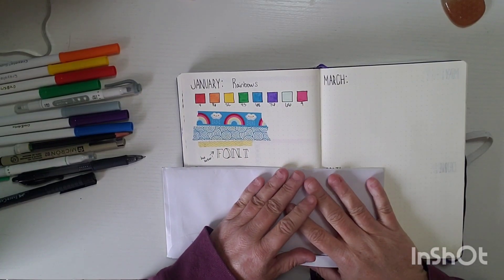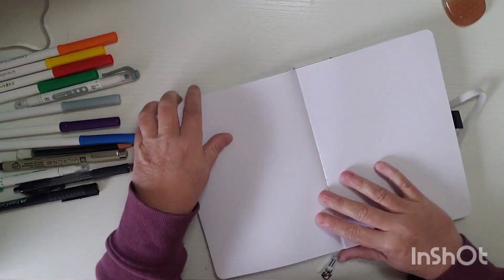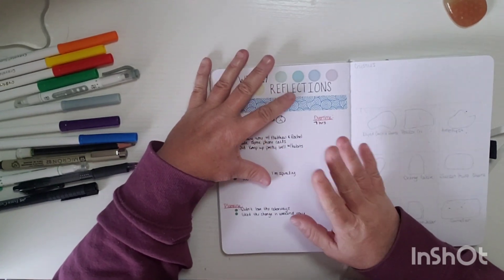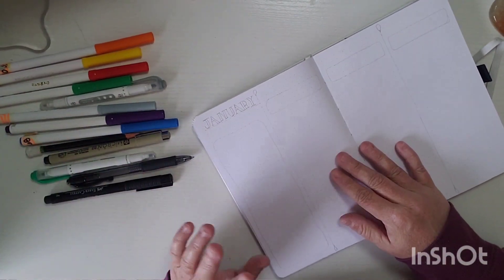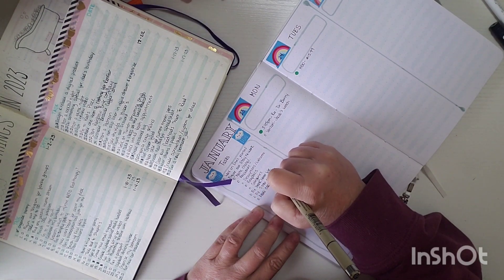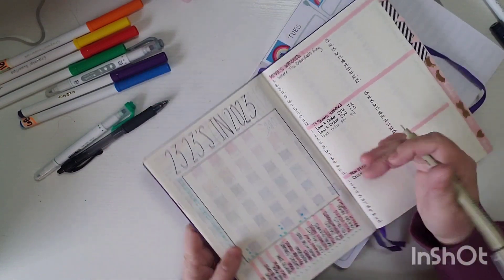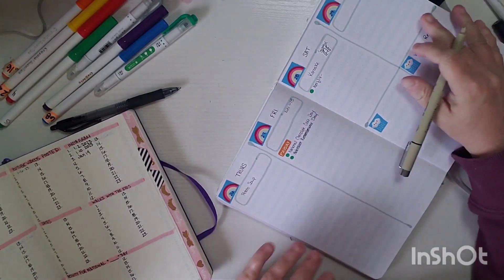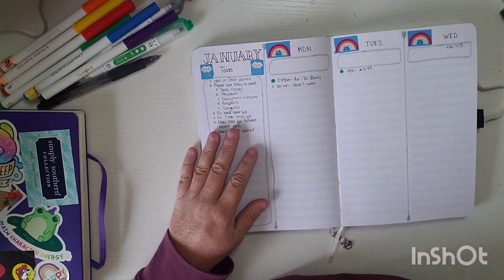Plan With Me Last full week of January and our last week of rainbows!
Full weekly setup for our last week in our rainbow theme.  Do you have your theme for next month planned out?

Follow the chaos on Instagram!

Add me as a friend on Goodreads!

Faber Castell Artist Pitt Pens
Short Metal Ruler
Micron Pens
Crayola Supertips Markers
Tombow Dual Brush Pens
Tombow Mono Drawing Pens